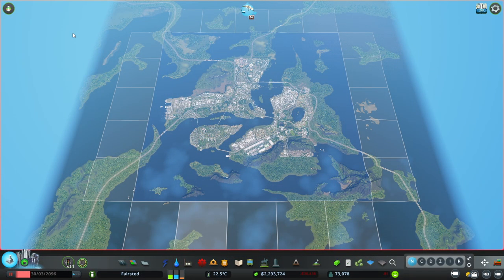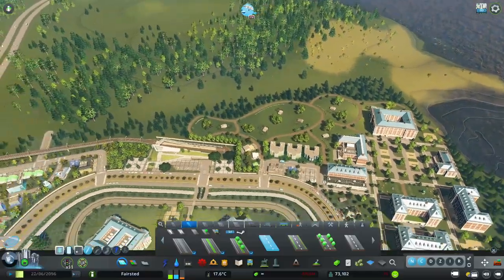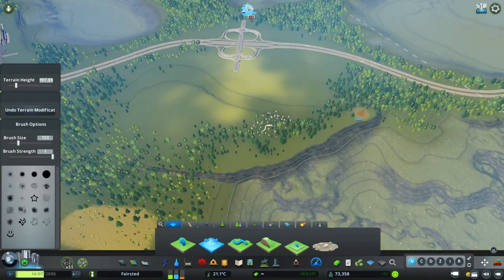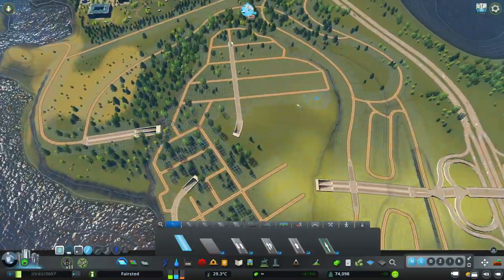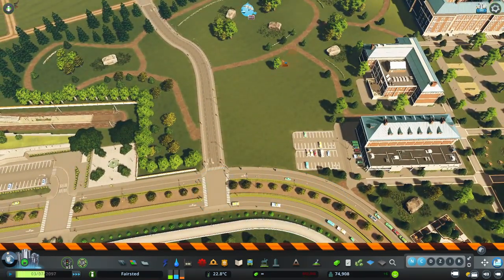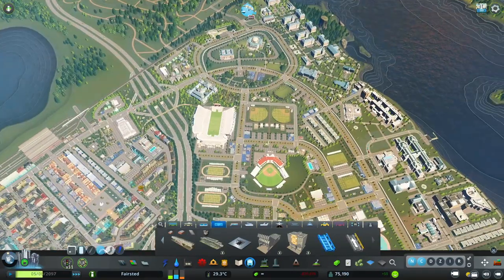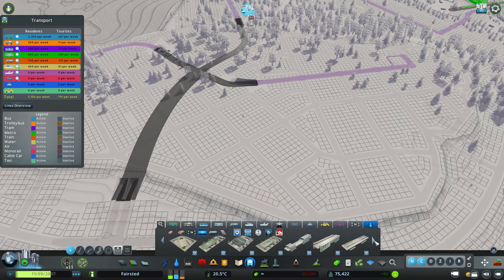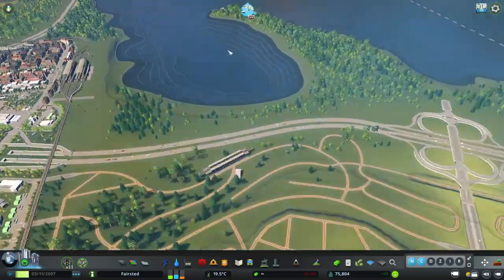Planning a road layout and transit for a downtown in Cities Skylines! | Fairsted 50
This week we are back in my very first city, Fairsted and working on the downtown! I am so excited to be back and working on this city again! We still have some things we need to build to complete this city I started so long ago! Join me next time as I keep building my first city, Fairsted, inspired my relative, Fredrick Law Olmsted.  I'd love to know if you have any works by Olmsted in your home town.

🗺️Map: Fishers Enclave [Sunset Harbor DLC]

🎧Like what you hear?
If you use my link you get a free 30 day trail, if you like the service and stay I get 1 month free too!